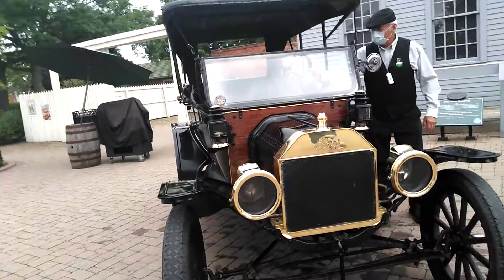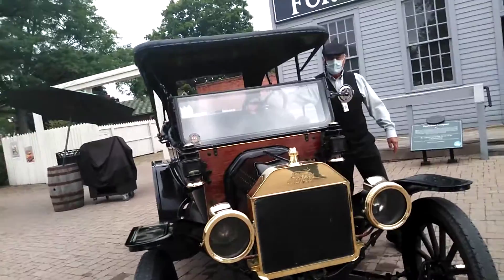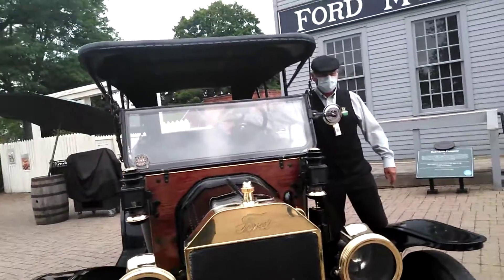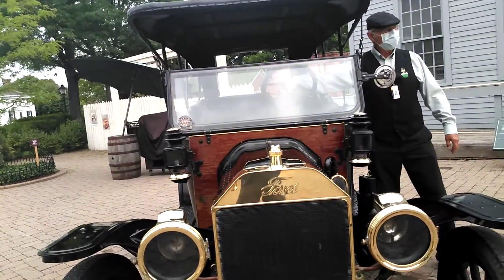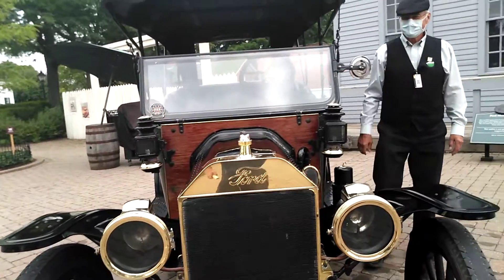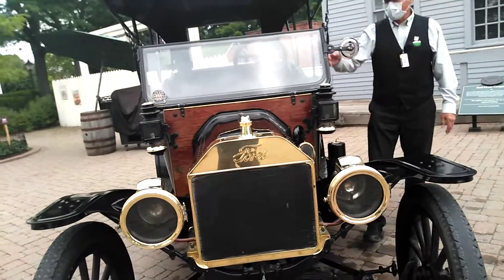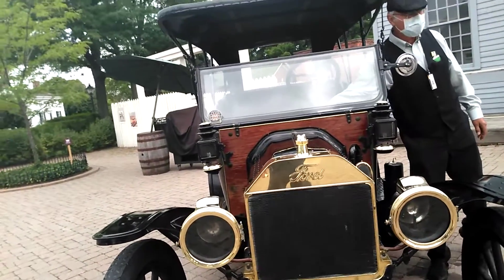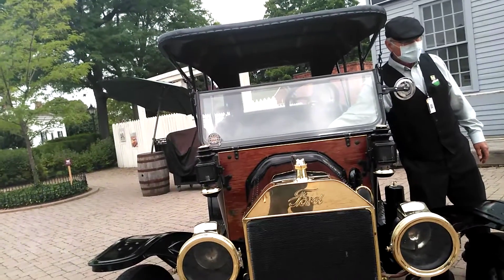Model t demonstration green field village filmed in date listed in desc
filmed sep 6 2020